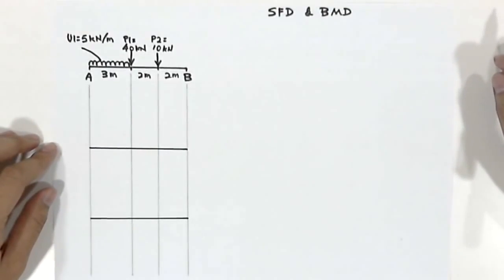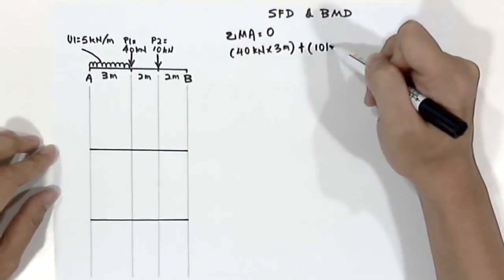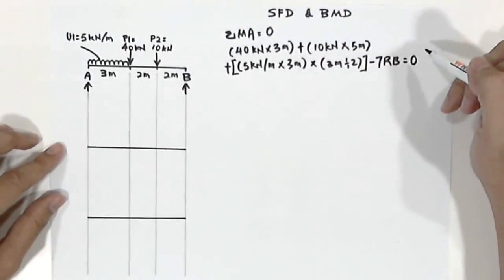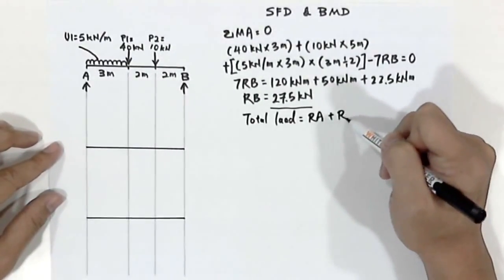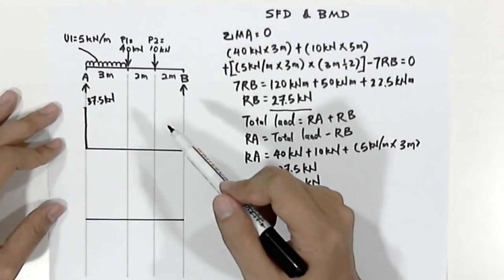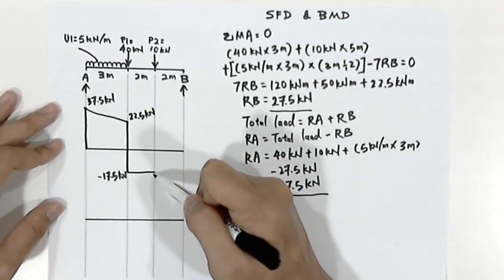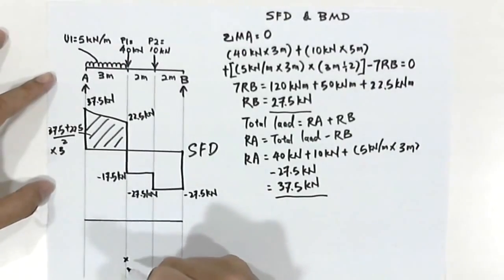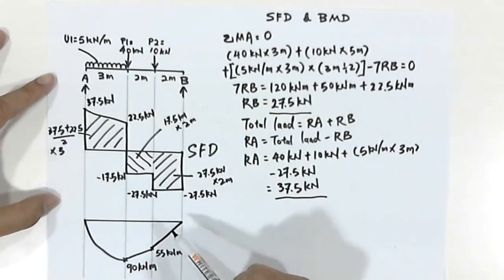How to Draw SFD & BMD.